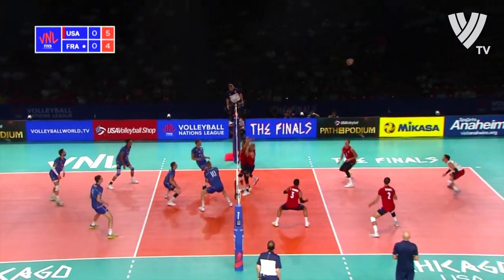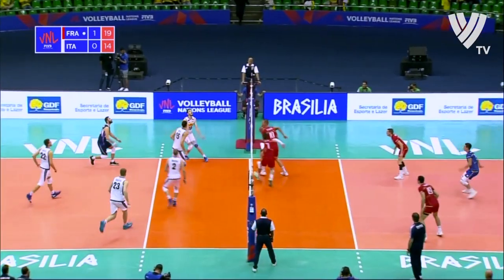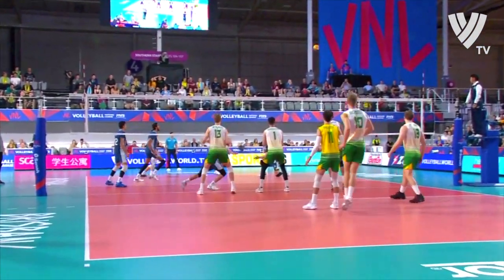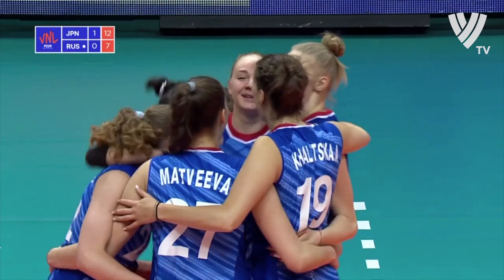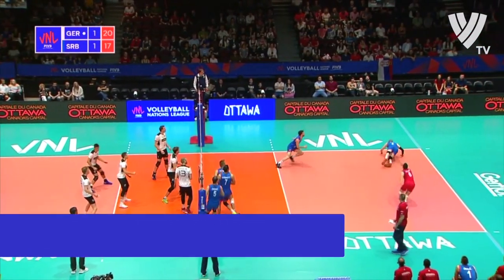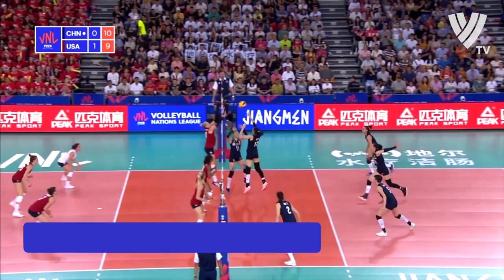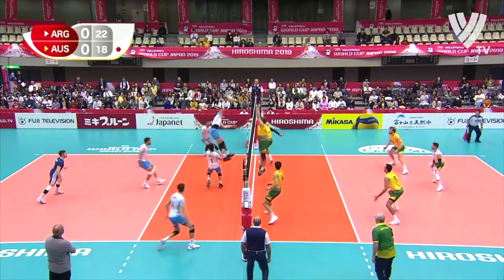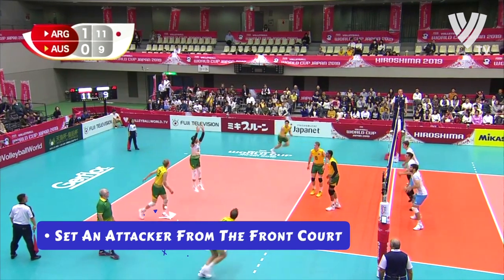Libero Position Rules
A libero is a defensive specialist position in indoor volleyball. The position was added to the game of indoor volleyball in 1999 along with a set of special rules for play in order to foster more digs and rallies and to make the game more exciting overall.
The libero remains in the game at all times and is the only player who is not limited by the regular rules of rotation. The libero usually replaces the middle blocker position when that player rotates to the back row, but the libero never rotates to the front row.
What Does the Libero Do During a Play? The libero is responsible for a great deal of the passing in serve-receive situations. Often the libero is responsible for a much greater part of the court than the other members of the team. The libero is in the game to add ball control, so his main responsibility is to pass the ball well so the team can properly run the offense.
On defense, the libero needs to dig well, getting a hand on every ball he can in order to keep the play alive. Since the libero has no actual attack responsibilities, he must chase down every ball he can. Libero may also be responsible for setting if the ball is dug by the setter or out of the setter's range.
What Attributes Should a Libero Have?
 There are several attributes that are important to the libero position. They include:
• Good passing ability
• Good digging ability
• Good ball handling skills
• Quickness
• Consistency

Characteristics of the Libero Typically, the libero:
• Plays only in the back row
• Can replace any one position in the back row (for instance, the libero can play back row for both middle blockers)
• Wears a different color jersey than the rest of the team
• Does not count as a substitution.

What the Libero May Not Do?
There are several things that the libero is not allowed to do throughout the course of a game or tournament. They include:
• Serve
• Attack the ball above the height of the net
• Block
• Attempt to block
• Set an attacker from the front court.

00:00 - 01:38 - what is libero in volleyball?
01:38 - 02:30 - volleyball libero rules